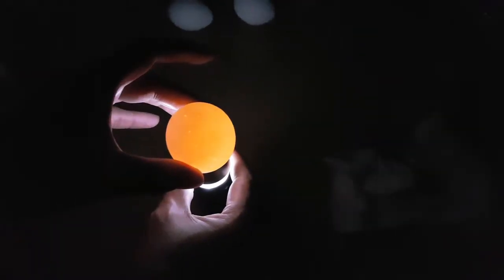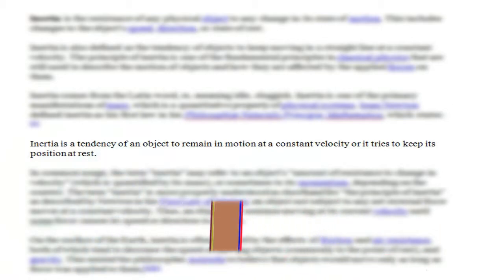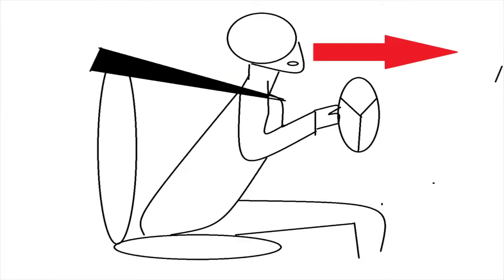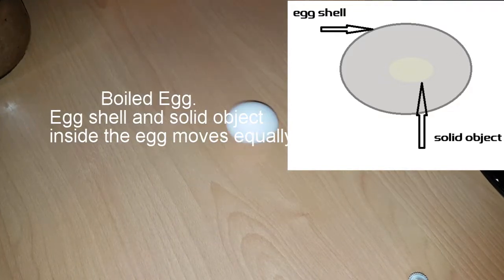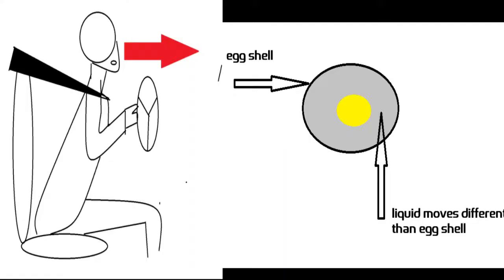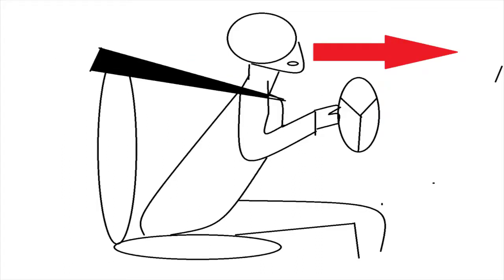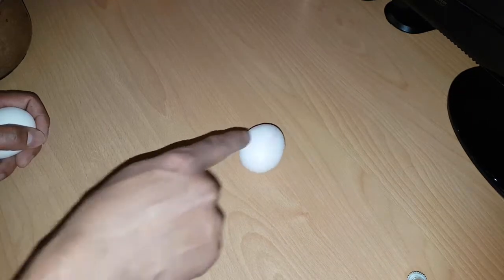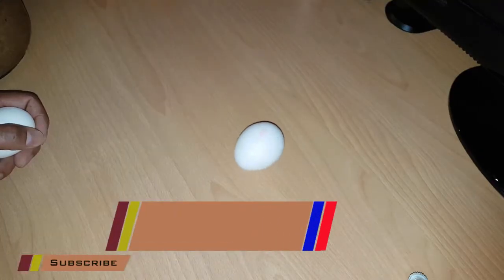Understanding of the Inertia Of Motion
Inertia is a tendency of and objects to remain in motion at a constant velocity or it tries to keep its position at rest. It can find in natural objects, as like Inertia Found in Egg.
Inertia is are natural properties of an object. Every object tries to hold its current state and it is the main principle of inertia. Two types of inertia: Inertia of motion and Inertia of rest. When passenger travels by car, passengers get the same speed as the car has. Suddenly break the car result to stop the car but the passenger tends to have moved forward due to the inertia of motion.

This inertia of motion found in the egg. Raw egg or not boiled egg can be divided into two parts, liquid inside of it and the shell. When raw eggs spinning on a surface those two parts moves individually especially liquid part inside it keep moving while the eggshell stopped result in continuous spinning. It happens because of the moment of inertia or inertia of motion. On the other hand, the boiled egg's shell and the solid object inside of it have the same velocity that stopped at the same time. As a result, the boiled egg stopped immediately.